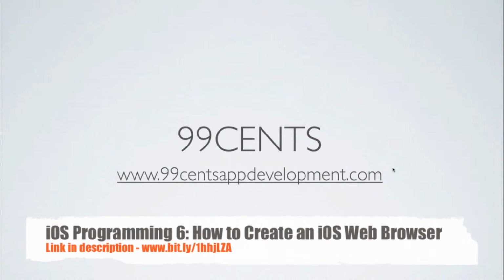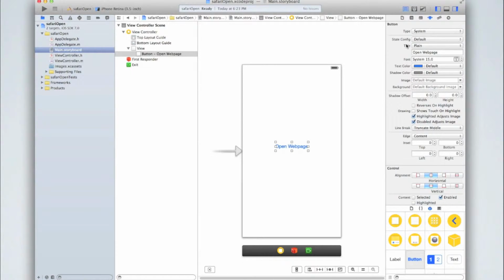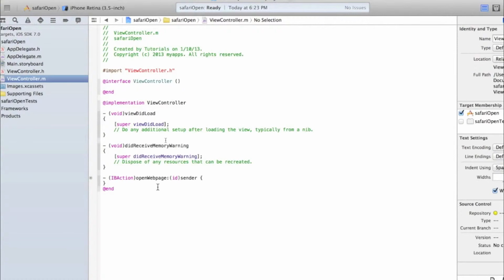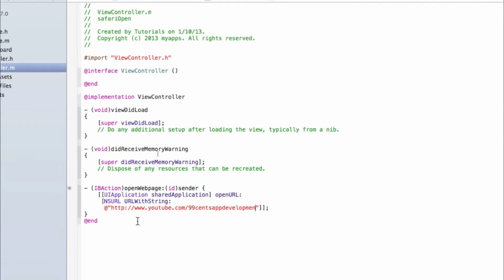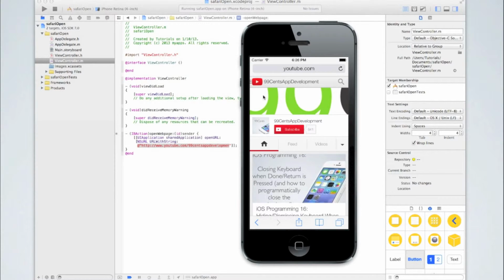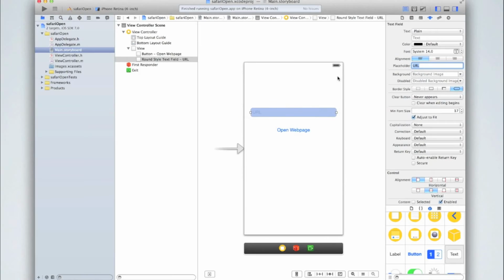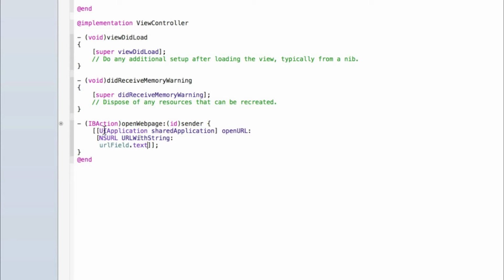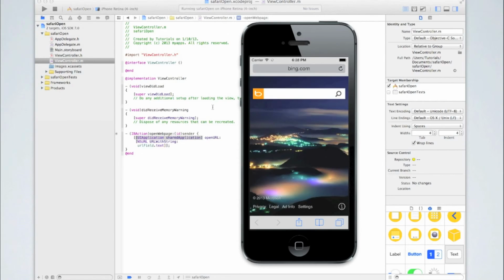Programming iOS Apps 17 Opening a URL Website in Safari